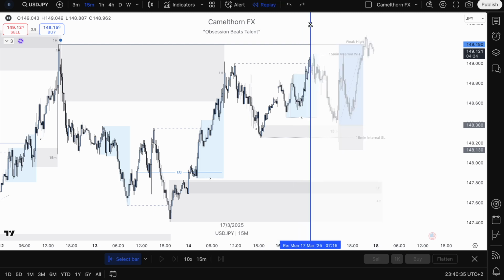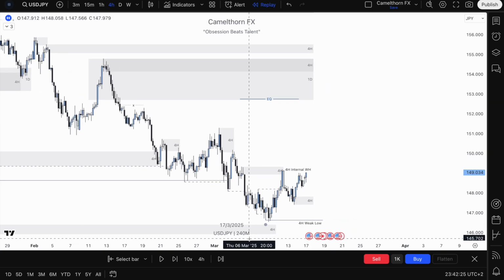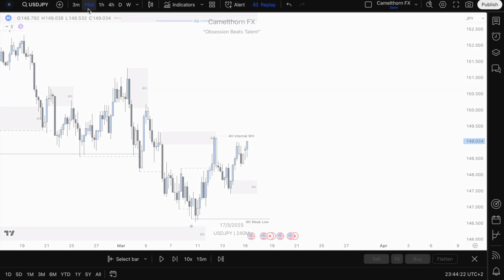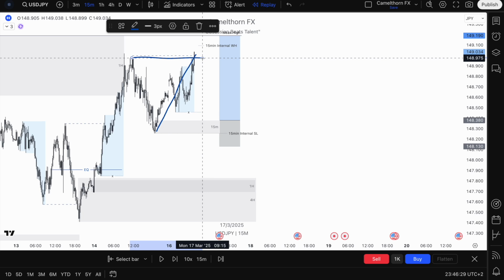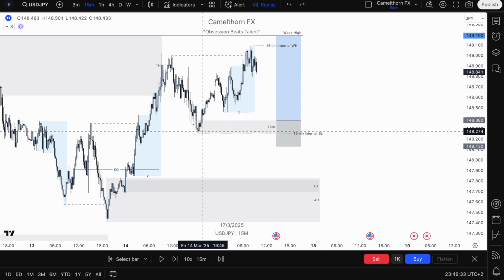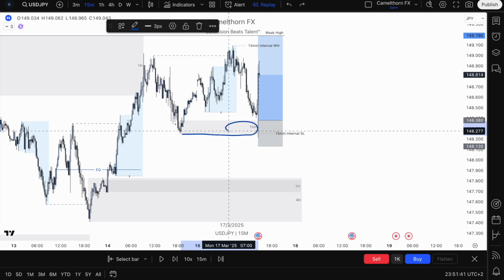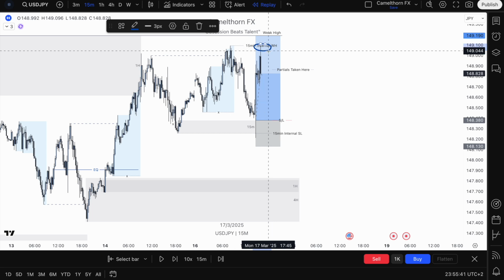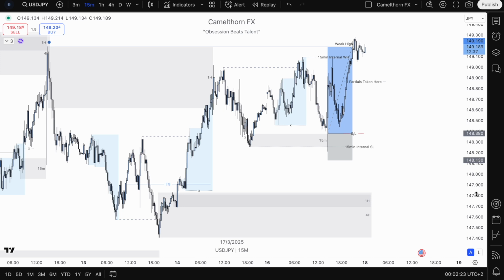USD/JPY Trade Breakdown (In-Depth Explanation) - Smart Money Concepts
A full in-depth trade recap on USD/JPY explaining how I managed to get involved in a Pro 15min Trend Long trade on Monday, 17 March 2025.